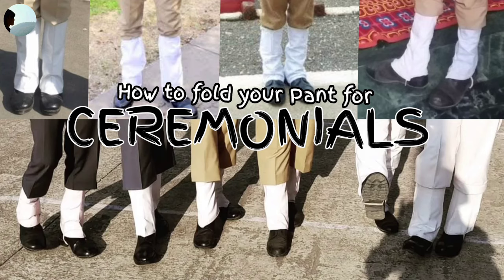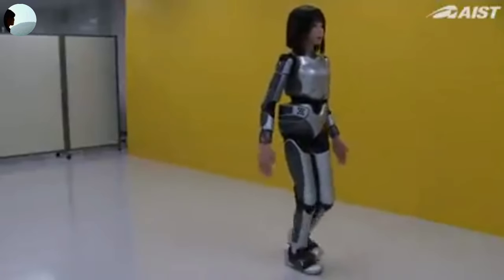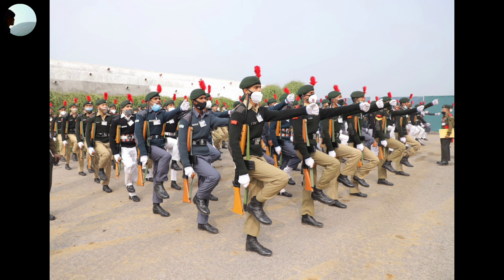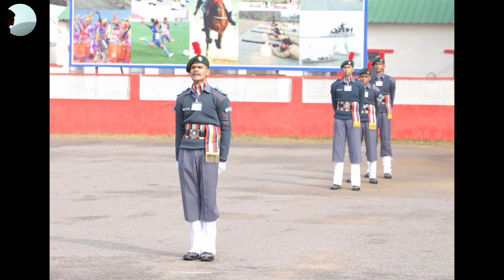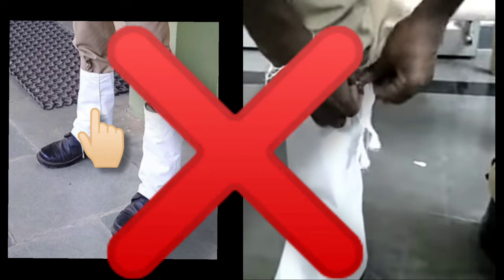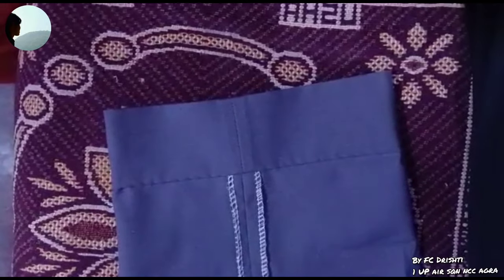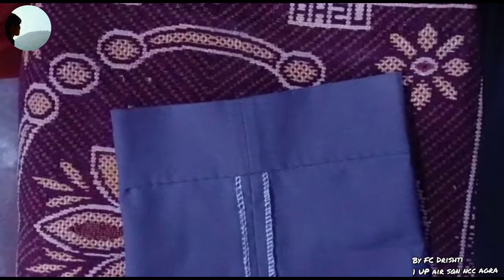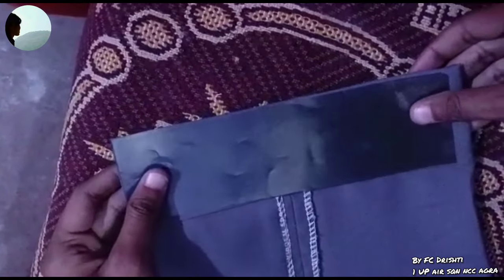How to fold your pant for CEREMONIALS? must watch for perfect LOOK || SECRET 🤫